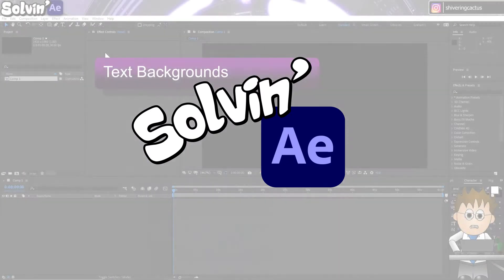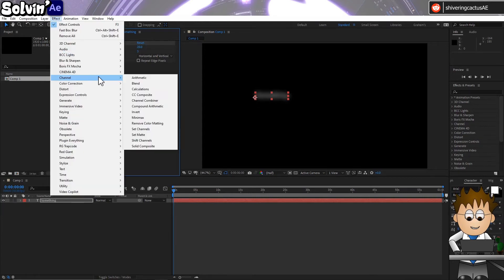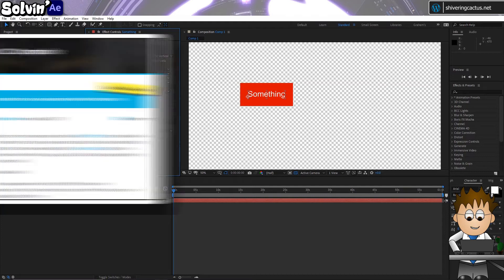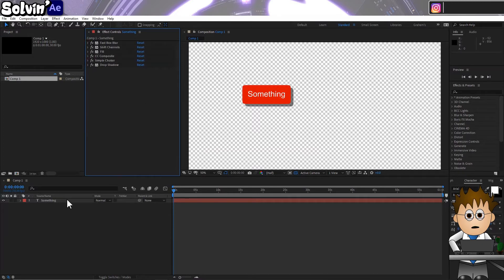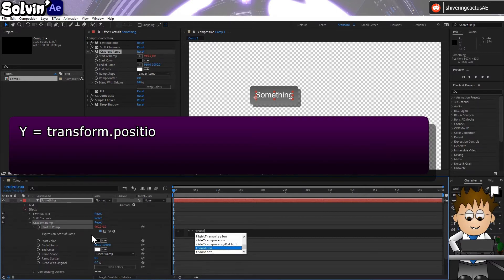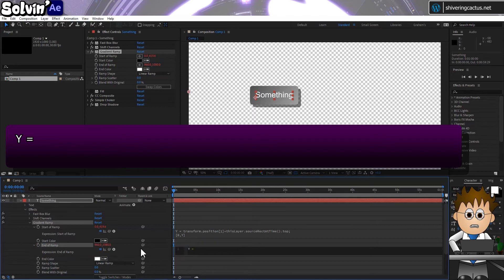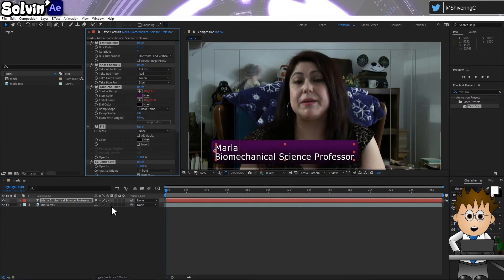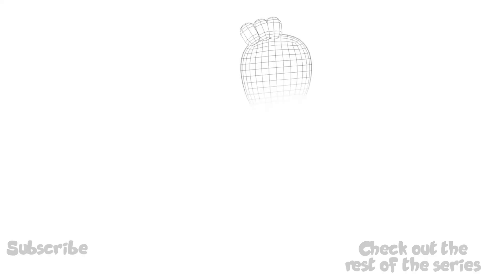Text Box Background Preset in After Effects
How to generate a background for any text layer.

This quick tutorial shows you how to combine several effects to generate the background.  Once you've made the simple version, you can save it as an Animation Preset.  I then go on to show how to use a Gradient Ramp in the preset to give the background a bit more depth.  Finally I use Expressions to set where the gradient starts and ends, so that it matches the text.

Chapters:
0:00 Introduction
0:00 Basic preset
1:48 Adding a gradient
3:58 Using the Text Box as an Alpha Matte for an image texture.
Expressions:
Start of Ramp:
Y = transform.position[1]+thisLayer.sourceRectAtTime().top;
[0,Y]

End of Ramp:
Y = effect("Gradient Ramp")("Start of Ramp")[1]+thisLayer.sourceRectAtTime().height;
[0,Y]